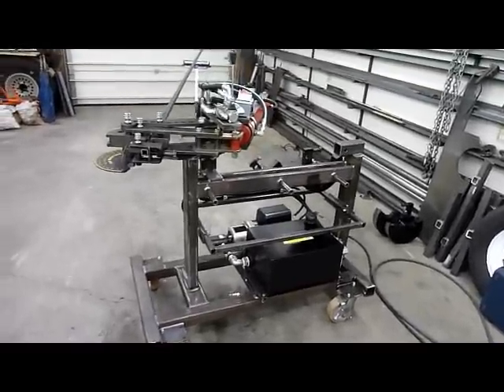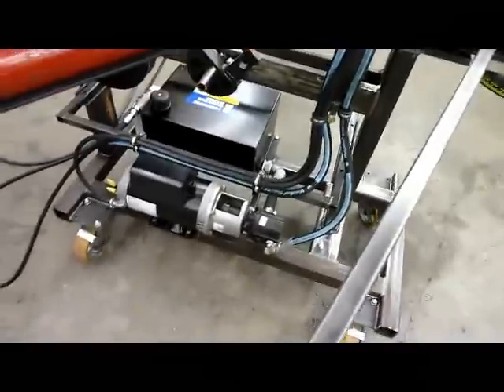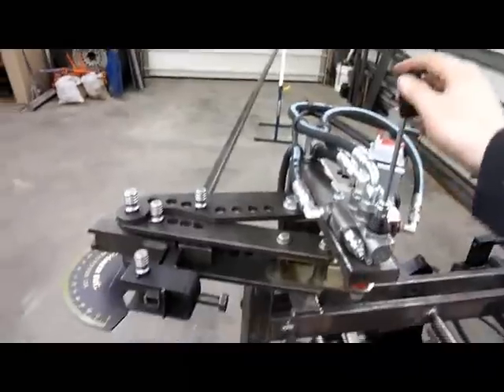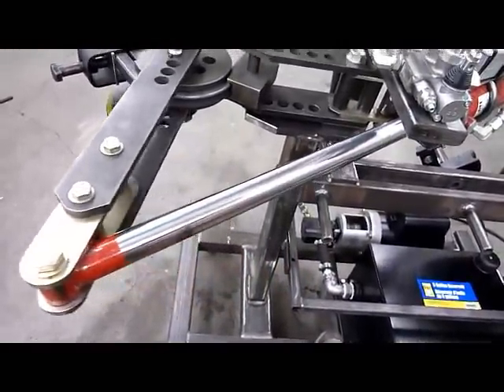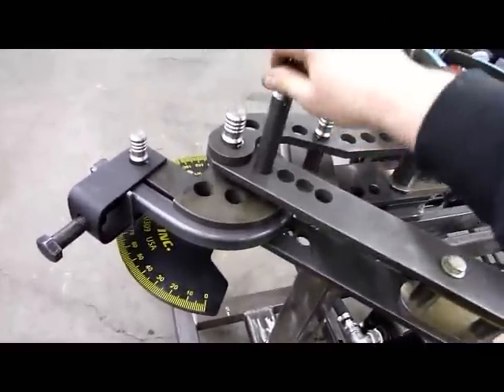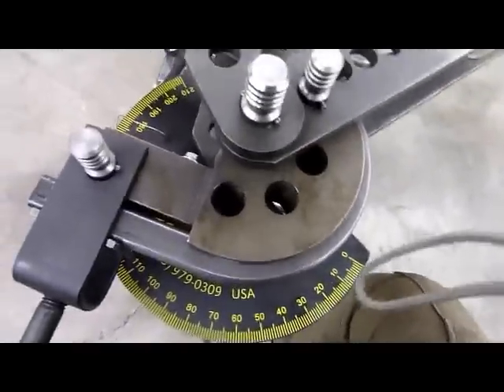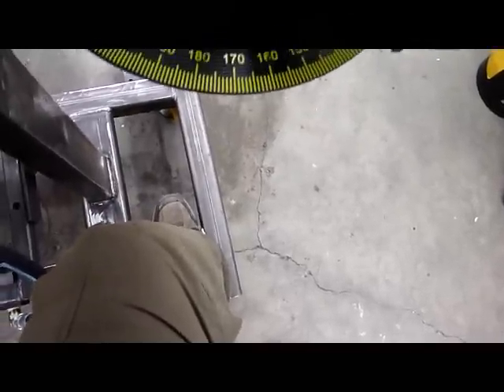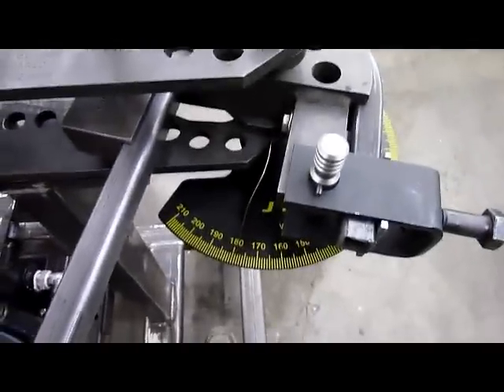Mr. Twisty the Ultimate Twist-a-nator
this is a Jd2 bender that was converted to hydo by myself..  it was a fun project..   i still have some stuff to finish but i wanted to try it out!!  it uses a 24x3 inch ram driven hydraulically by a 5hp 220 volt electric motor running a 5hp 2 stage logsplitter pump..  it will bend 2 inch tubing like its not even there..